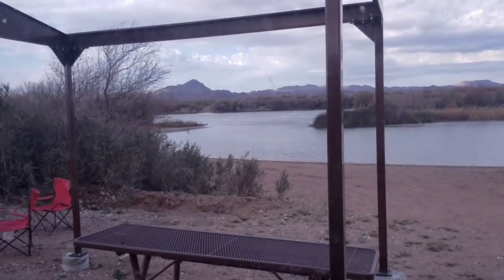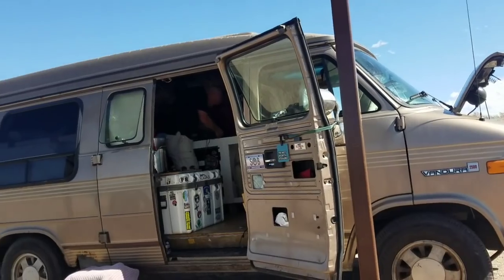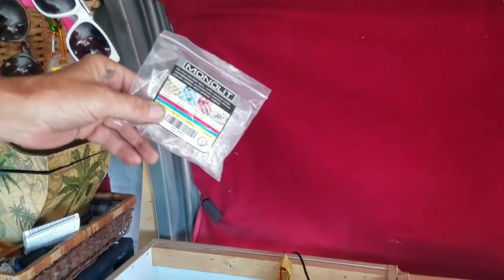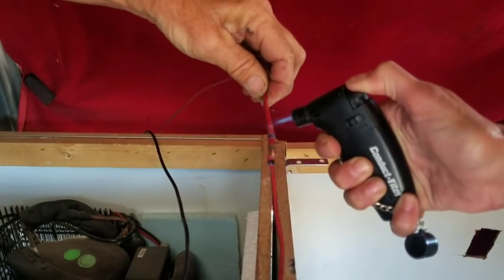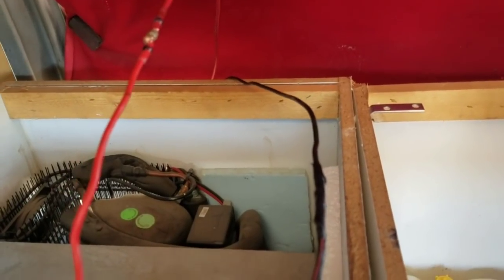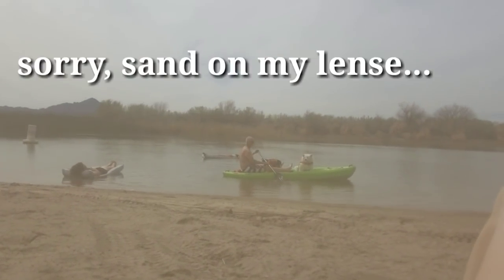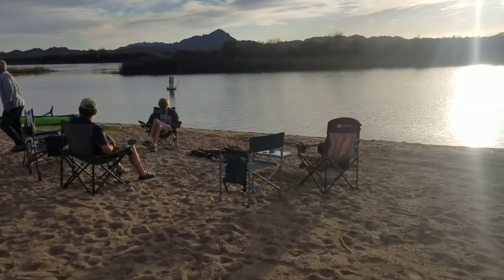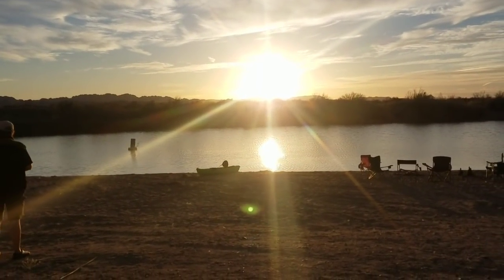Hippy Hole | 2019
Beautiful spot in Arizona. Spring is on the way and we cant wait! Beach fun and windy days.